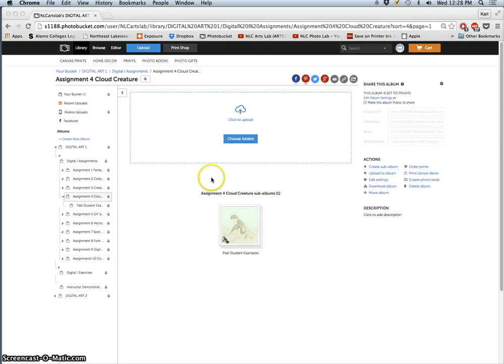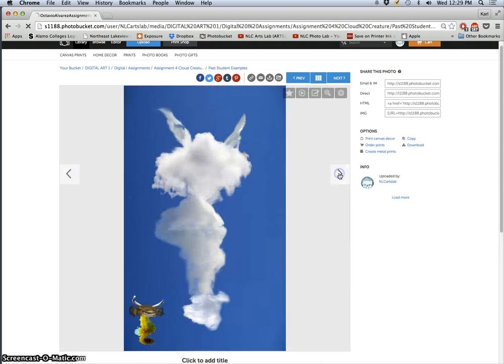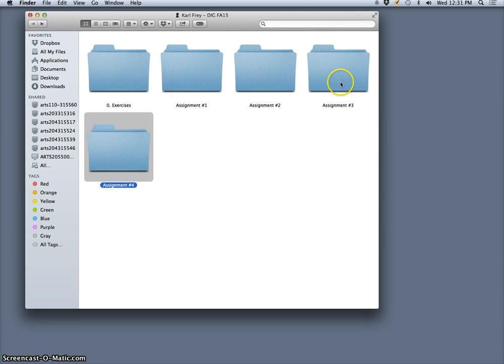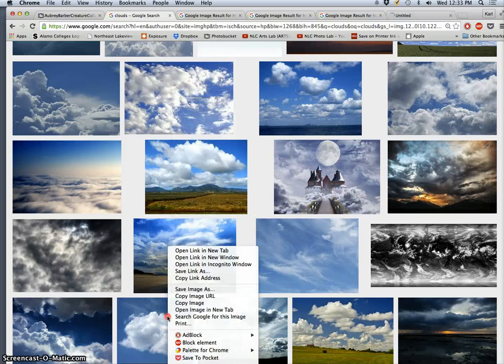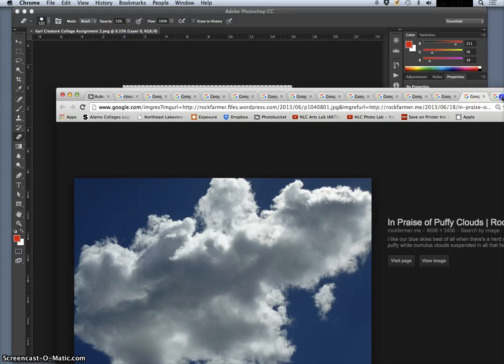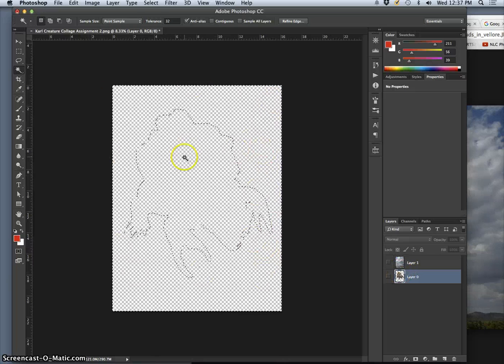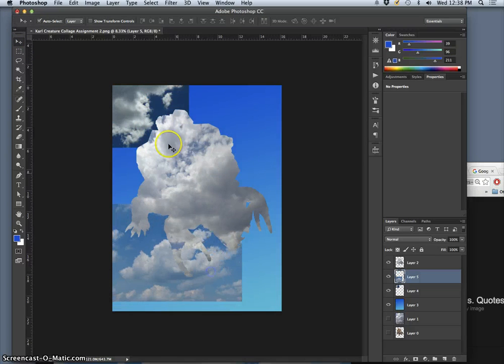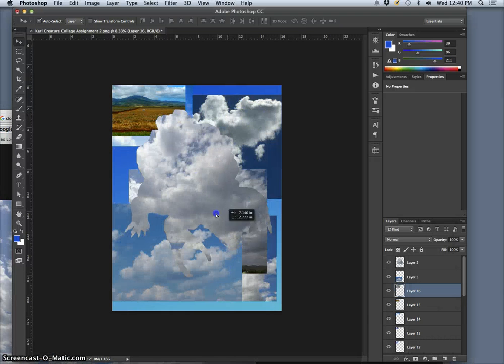1 Introduction to Cloud Creatures mp4 ns